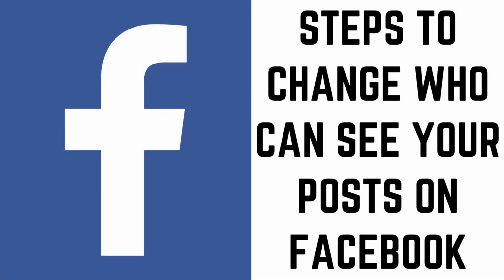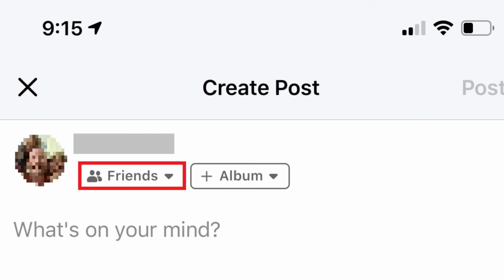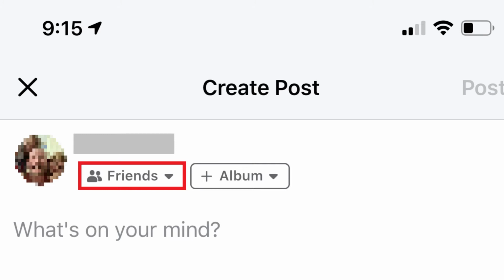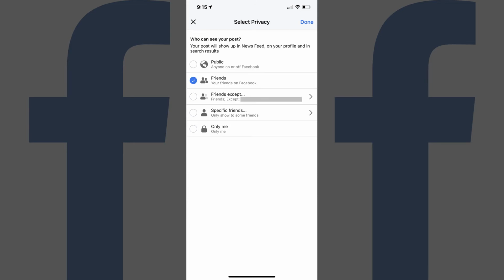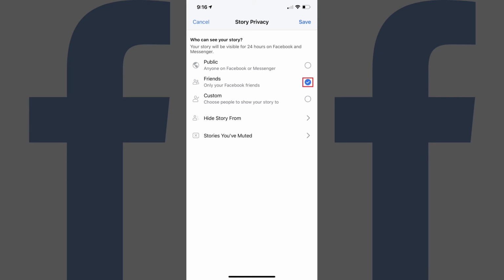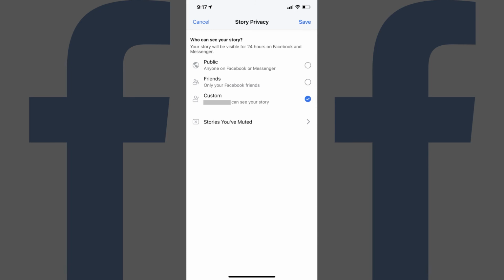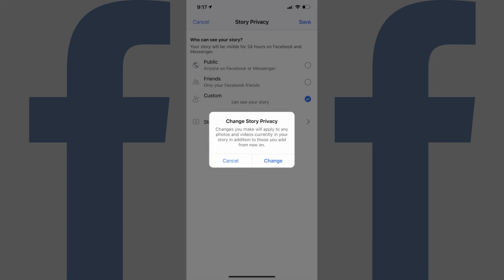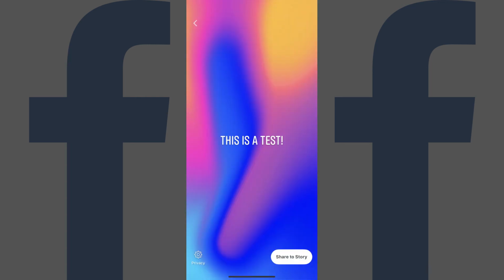How to Change Who Can See Your Posts on Facebook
In this video I'll show you how to change who can see your posts on Facebook.

Timestamps:
Steps to Change Who Can See Your Posts on Facebook: 0:35
Steps to Change Who Can See Your Stories on Facebook: 1:57

Video Transcript:
You may not want all of your friends on Facebook to see every post or story you create. As a result, it's important to understand who can see the Facebook posts and stories you create now, and how to change who can see your posts and stories going forward. Thankfully, Facebook makes it easy to change the audience of your posts or stories.

First, let's walk through the steps to change who can see your posts on Facebook when you update your status on your iPhone, iPad or Android device.

Step 1. Launch the Facebook app on your iPhone, iPad or Android device. You'll land on your Facebook home screen.

Step 2. Tap "What's on your mind?" to update your Facebook status. The Create Post screen is displayed. The audience indicator telling you who your Facebook posts are currently shared with is located directly beneath your name.

Step 3. Click the current audience indicator to see more information. The Select Privacy screen is displayed. Click "See All" on this screen to see the full list of options. The option for who your posts are currently shared with features a blue check mark to the left of it. Choices include making your Facebook posts visible to the public, making your posts visible only to your friends, making your posts visible to all of your friends with the exception of specific people, only making your posts visible to specific friends, or making your Facebook post visible to only you.

Step 4. Click to place the check mark next to the option you want to change your Facebook posts going forward to be visible to, and then tap "Done." In this example, I'll choose Only Me. You'll be returned to the Create Post screen where you'll see your new sharing option displayed in the Audience Indicator. All of your Facebook posts going forward will be visible to this group by default, but you can always change it.

Now let's walk through the steps to change who can see your Facebook Story posts on your iPhone, iPad or Android device.

Step 1. Tap "Add to Story" on your Facebook home screen. The Create Story screen is displayed.

Step 2. Walk through the steps to create a new story until you arrive at the screen previewing your Facebook story before you post it. Tap "Privacy" on this screen. The Story Privacy screen is displayed. A blue check mark is displayed next to the option for who will be able to see your Facebook story. Options for who you can choose to view your Facebook story include making your Facebook Story visible to the public, making your story visible only to your friends, choosing Custom where you can define who your Facebook story is visible to, or choosing specifically who to hide your Facebook story from.

Step 3. Click to place the check mark next to the option you want to change your Facebook stories going forward to be visible to, and then tap "Save." A Change Story Privacy dialog box is displayed informing you that going forward this change will be applied to all future Facebook stories you post.

Step 4. Click "Change." You'll be returned to the screen where you preview your existing Facebook story. All Facebook story posts going forward will be visible to the audience you selected by default, but you can always change it.